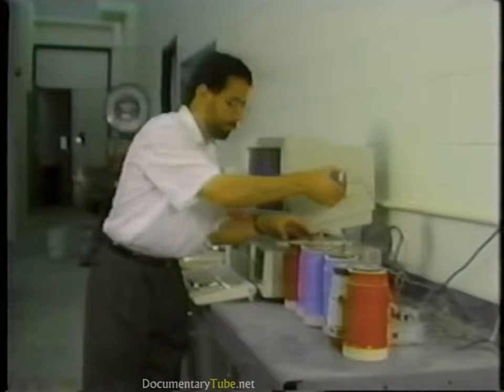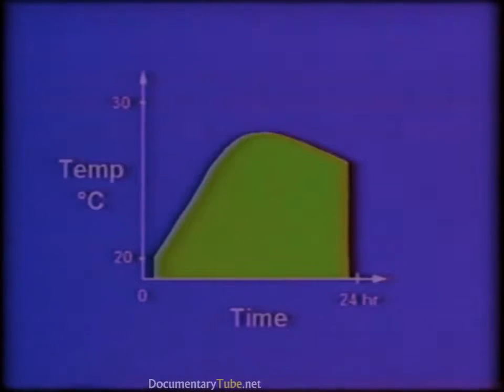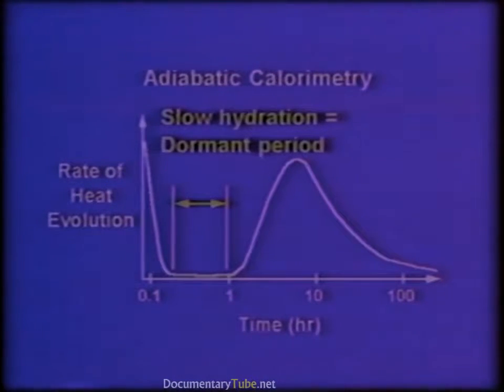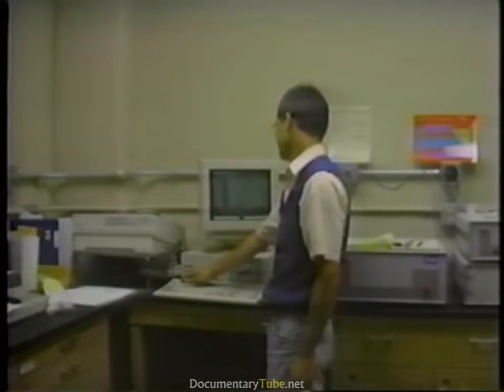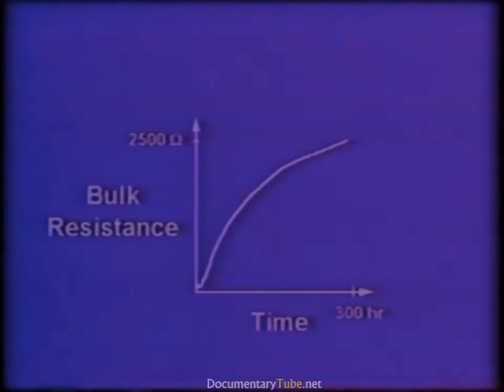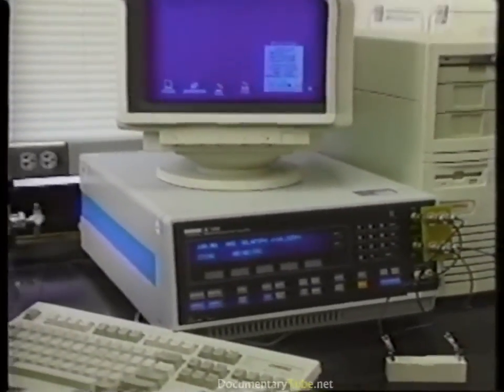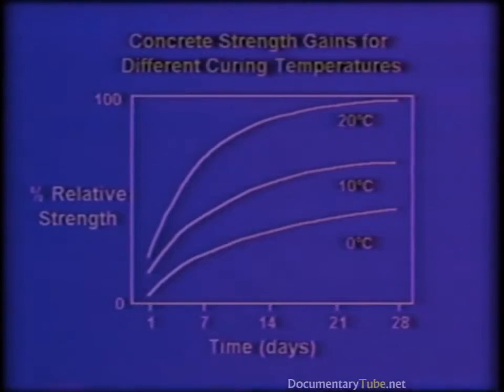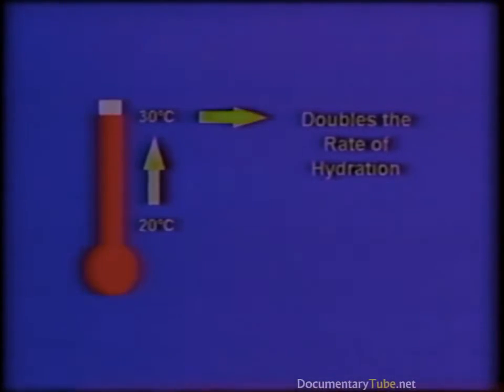Concrete - Chemistry 720p